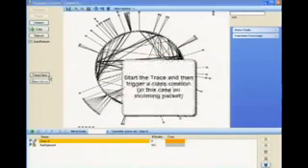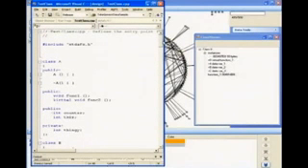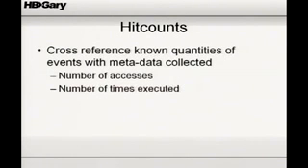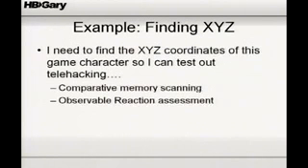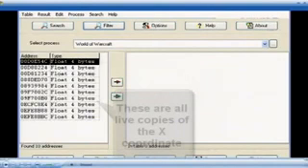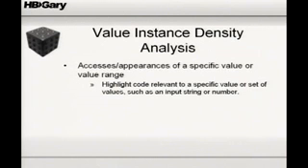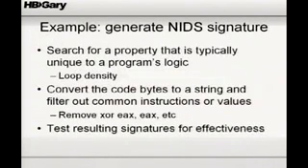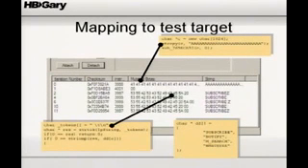2007 BlackHat Vegas V30 Hoglund Active Reversing 03